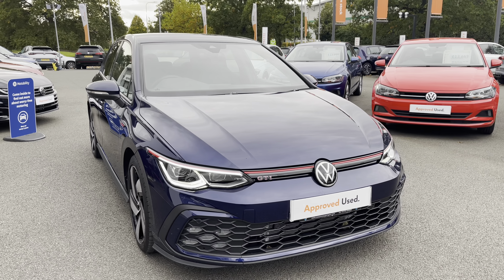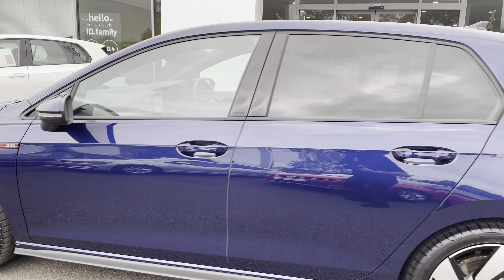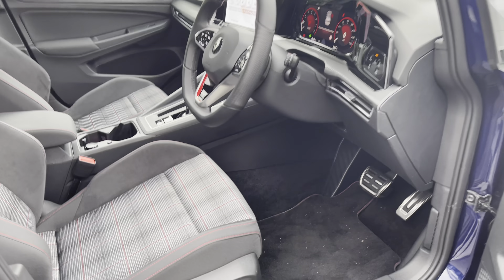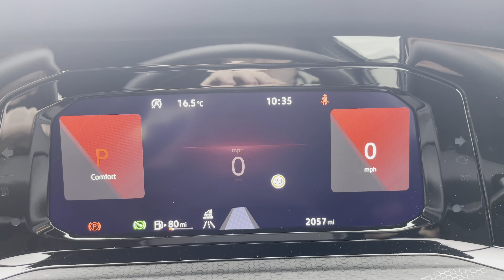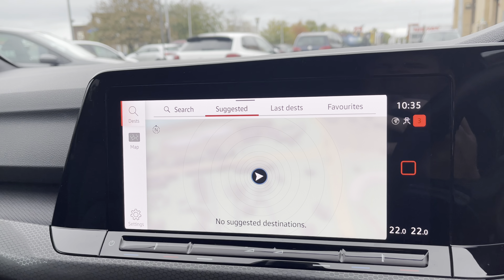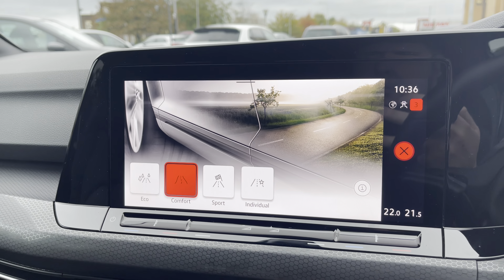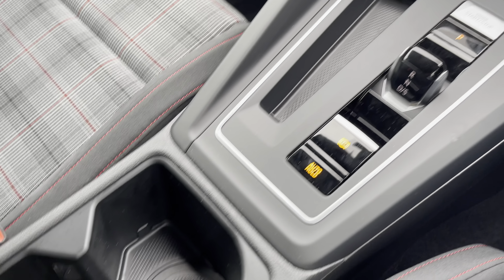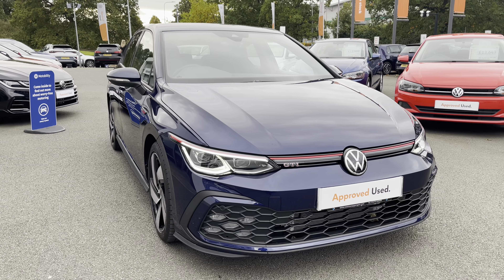Approved Used Volkswagen Golf 2.0 TSI GTI DSG (s/s) 5dr - DF21VXV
Check out this Approved Used Volkswagen Golf GTI Mk8 5DR Hatchback 2.0 TSI GTI 245PS DSG  currently for sale at Crewe Volkswagen.

Petrol
Automatic
Atlantic Blue Metallic
Auto Lights/Wipers with LED Daytime Running Lights
Front & Rear Parking Sensors
2-Zone Climate Control
DAB Radio
Bluetooth

0:00 - Intro
0:20 - Exterior
0:41 - Rear Cabin
1:00 - Boot Space
1:16 - Front Cabin
1:30 - Intro to Interior
1:40 - Behind the Wheel
3:48 - Get in Touch

Available now is this stunning Golf Gti finished in the glorious Atlantic blue metallic paint. This excellent example comes with a host of standard equipment to make every journey a pleasure. to the front you get IQ light matrix LED headlights making quick work of night time driving, you also get front fog lights with signature GTI honeycomb styling. To the side you have 18" diamond cut alloy wheels complementing the paintwork perfectly and also privacy glass aiding in sun protection and enhancing the sporty look. To the rear you have split chrome exhaust tailpipes, further LED technology in the rear lights and an adjustable boot floor making the already practicable boot even more spacious. Inside this GTI you have the stunning red tartan seats, an adjustable armrest providing extra comfort, leather wrapped multifunction steering wheel which is also heated - perfect for those winter months. A sleek touchscreen infotainment system is on hand providing all your entertainment needs including digital radio, bluetooth connectivity for music streaming and telephone calls. You also get Navigation and smartphone connectivity so you can use of apps such as google maps. For more information on this Golf give us a call on 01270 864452 and a member of our friendly sales team will be more than happy to help you further such as book a test drive and introduce you to a range of flexible finance packages to suit you.